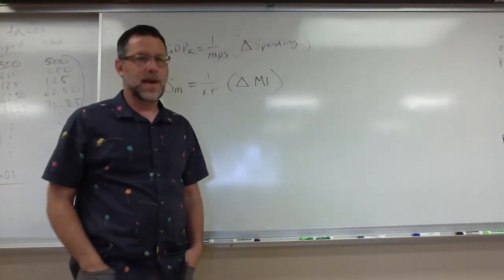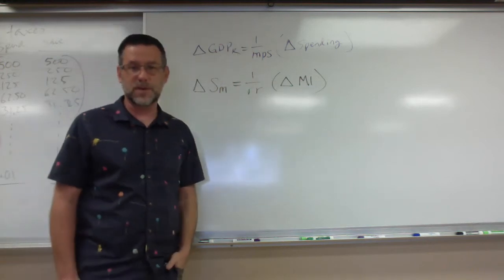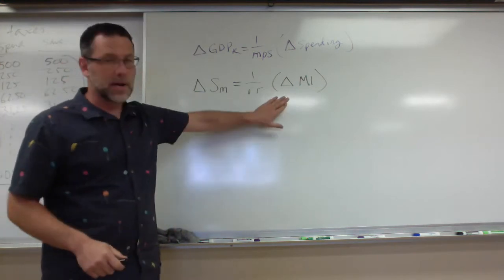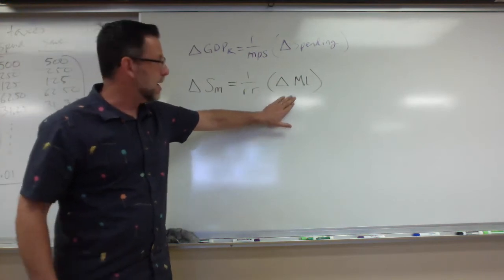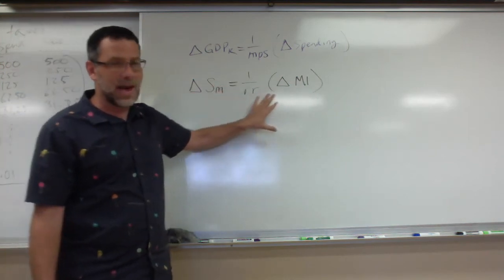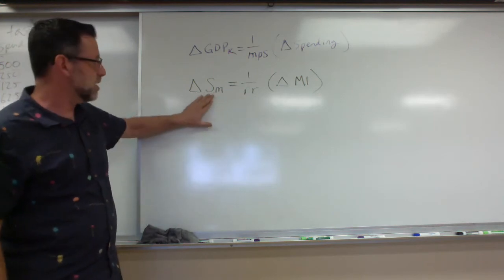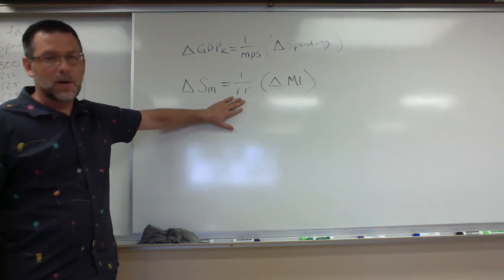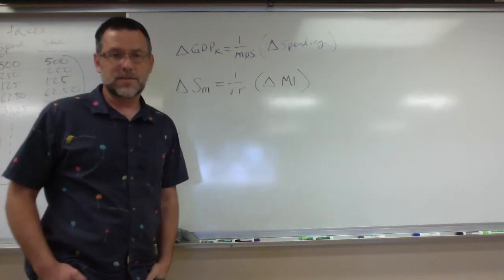Macroeconomics: Money Multiplier & Simple Spending Multiplier (monetary policy, money supply, M1)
In this video Mr Tweet goes over the similarities and differences between the spending multiplier (which describes the shift to GDP as part of fiscal policy) and the money multiplier (which describes how the FED and banks can change the money supply). The money multiplier equation can be used to show changes in the money supply from bank loans or when the FED buys or sells bonds. It can also show how a change to the reserve ratio would lead to a massive change in the amount of M1 in an economy.